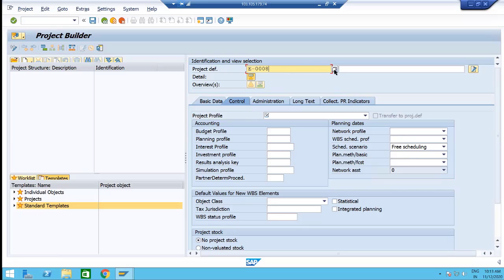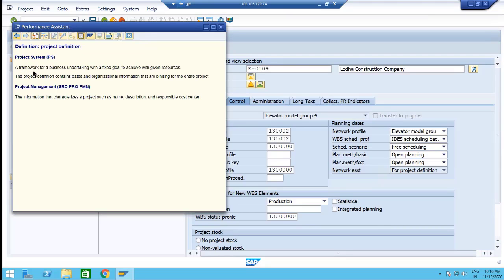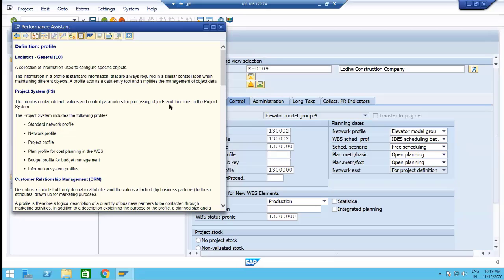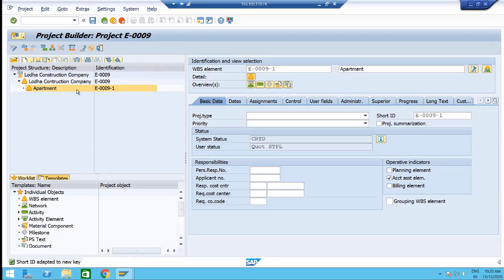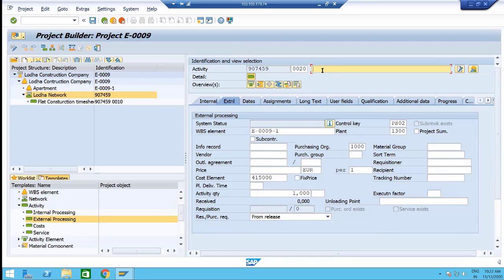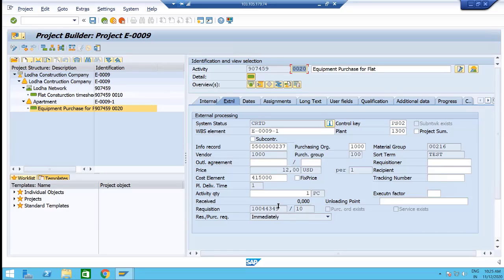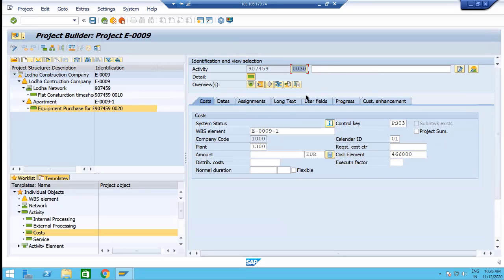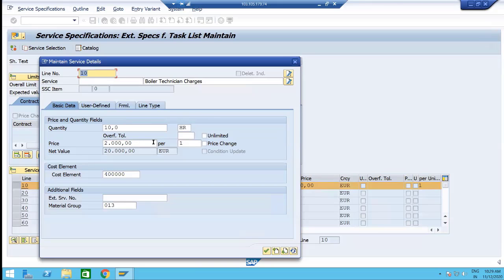SAP DEMO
SAP PS Demo